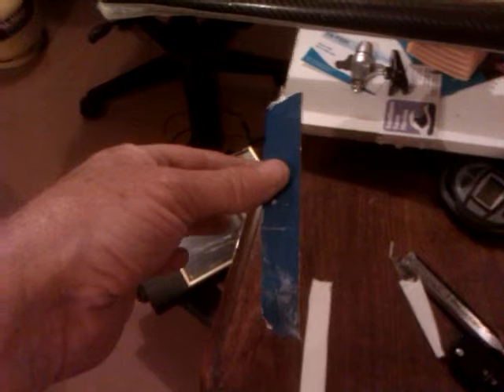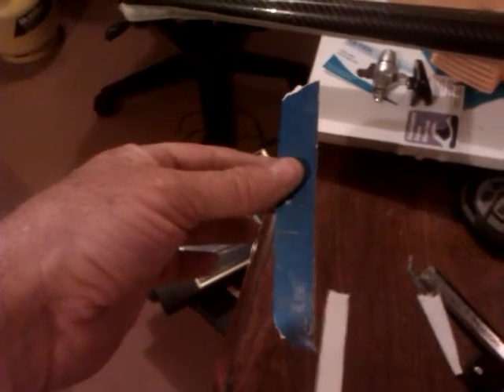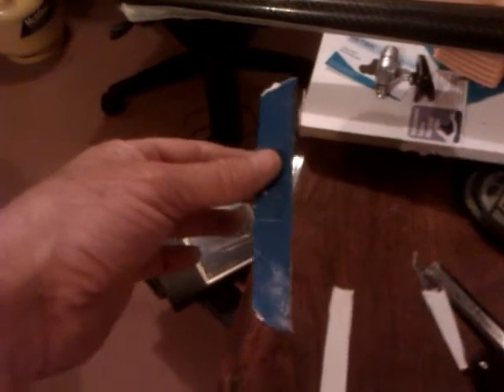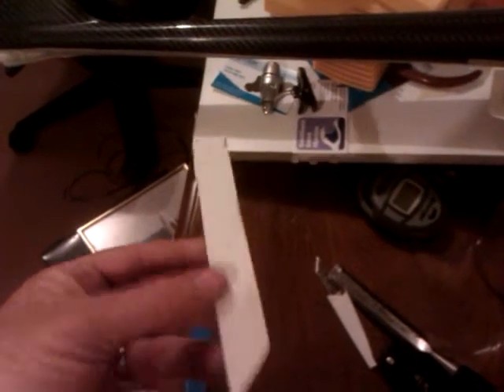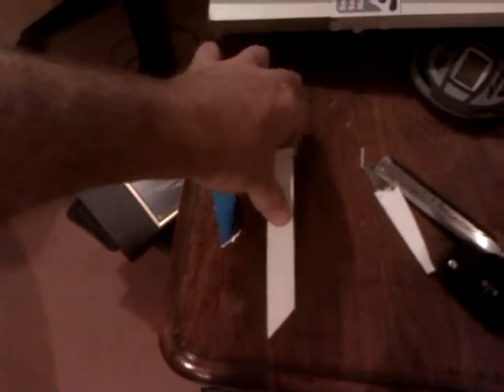Johns Lotus repair 1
Shows the comparative strength of RTM original parts vs hand lay-up repair parts. Both using polyester resin and fiberglass.